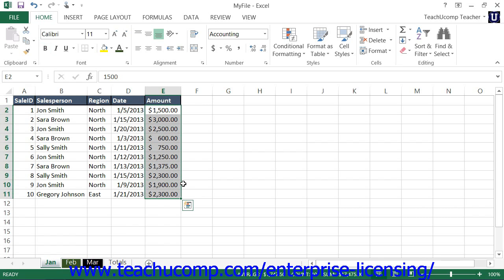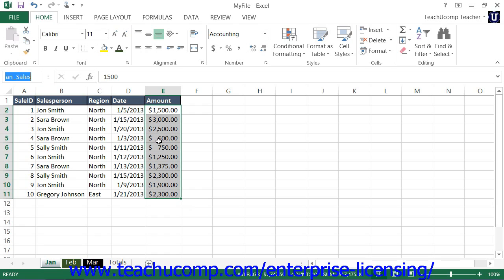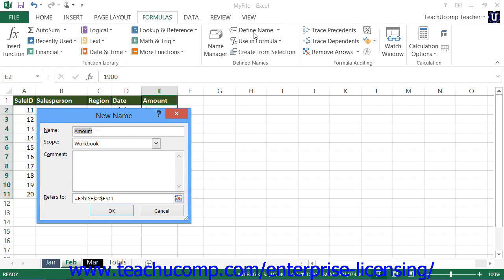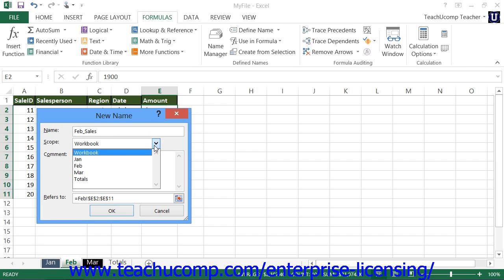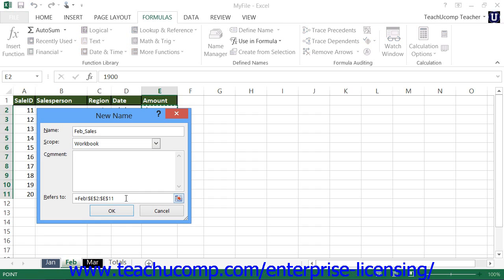Microsoft Office Excel Tutorial 2013 Using Ranges 13.1 Employee Group Training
A clip from Mastering Microsoft Excel Made Easy: how to name ranges. Get a FREE demo of our training for groups of 5 or more